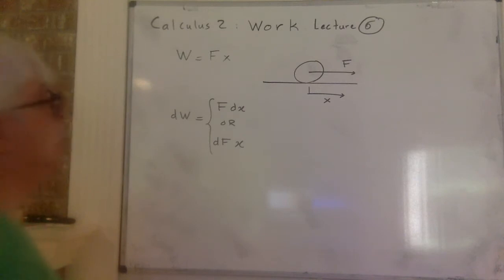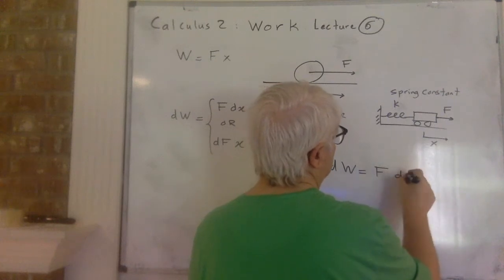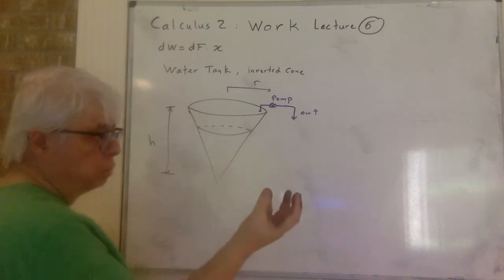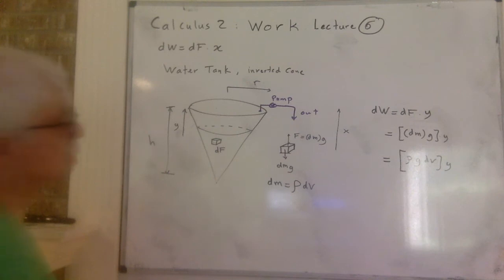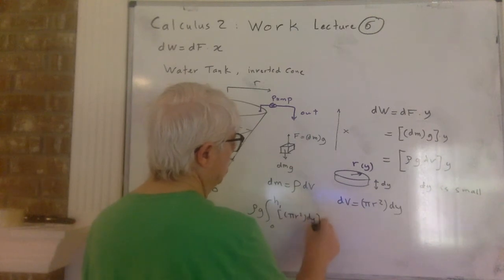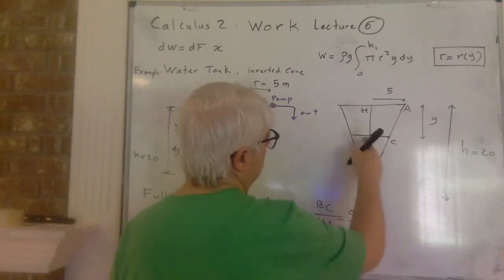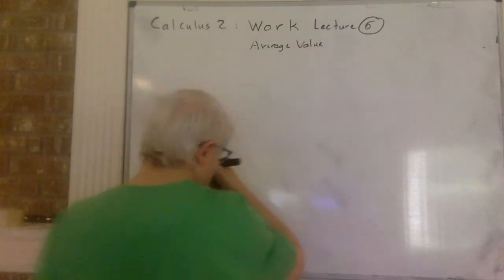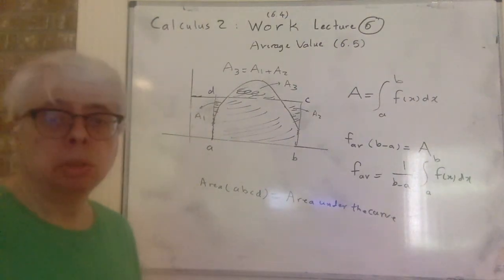Lecture 6 Work and Average Value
Calculus 2. Lecture 6. Work and Average Value of a Function. Based on Stewart's Calculus Book.